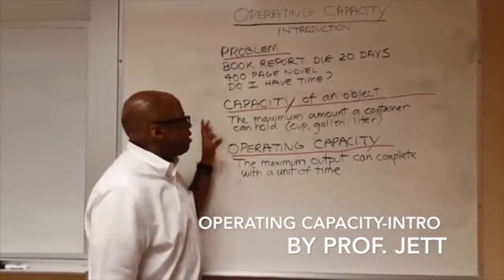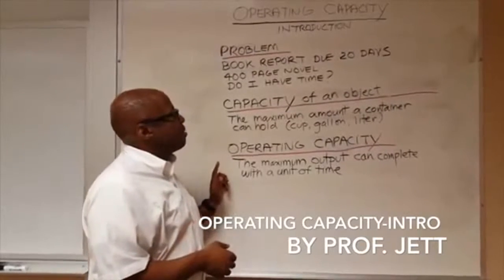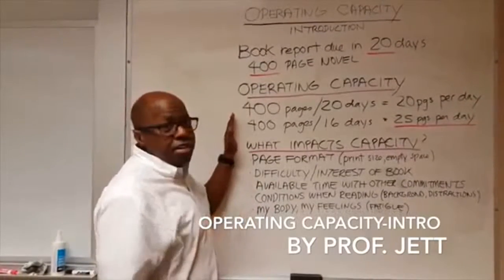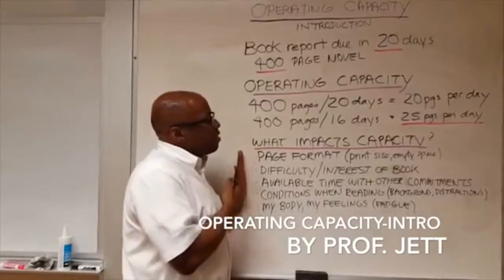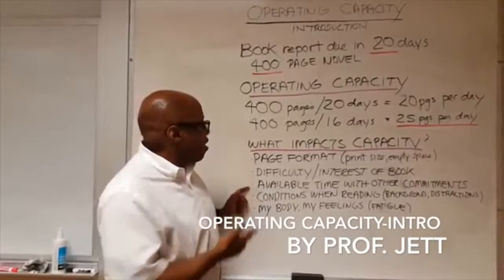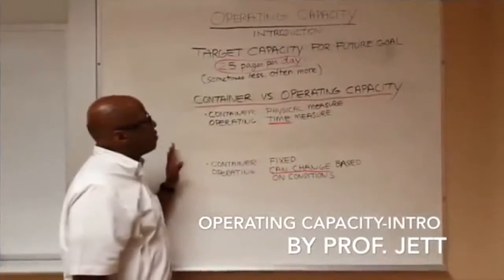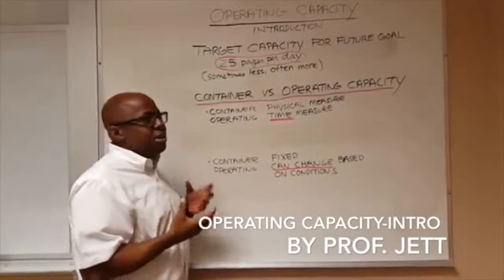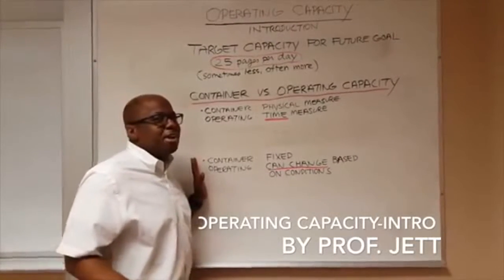Operating capacity (f)